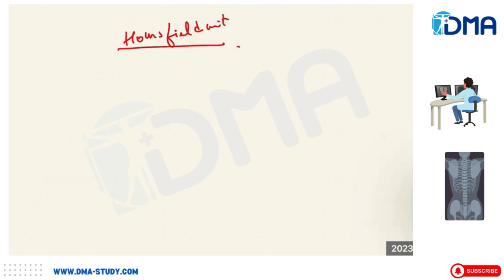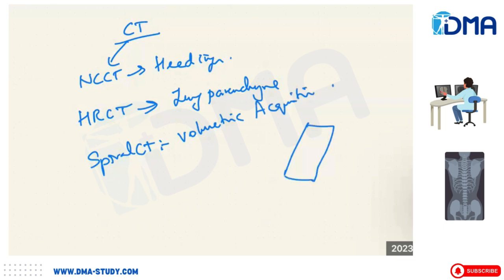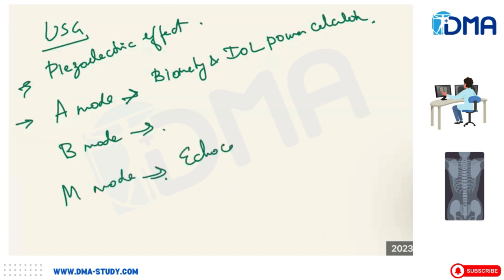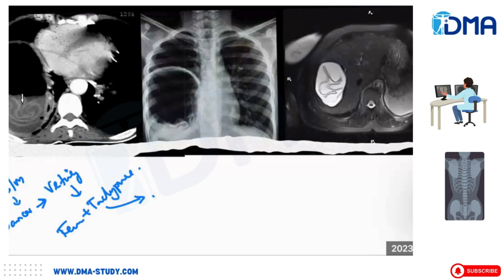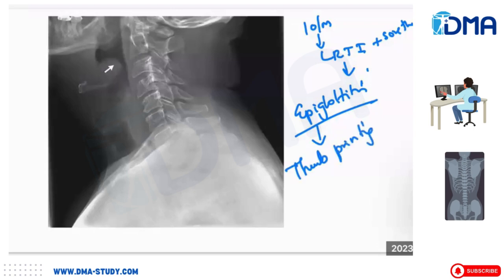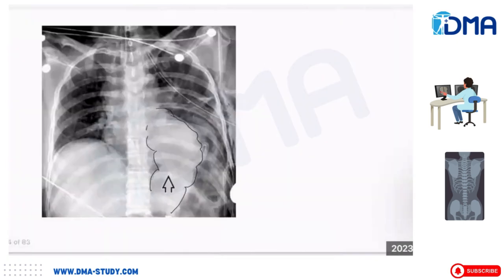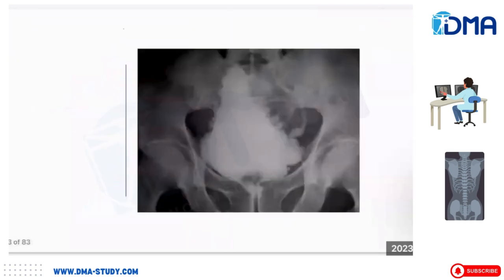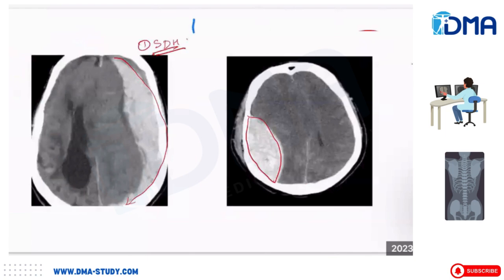FMGE Radiology Last Minute Booster | Most expected topics | DMA Chennai